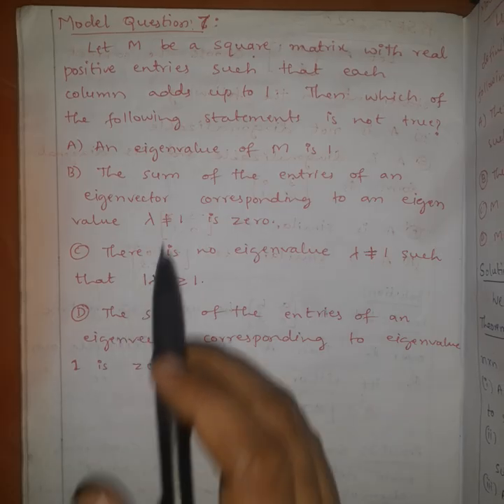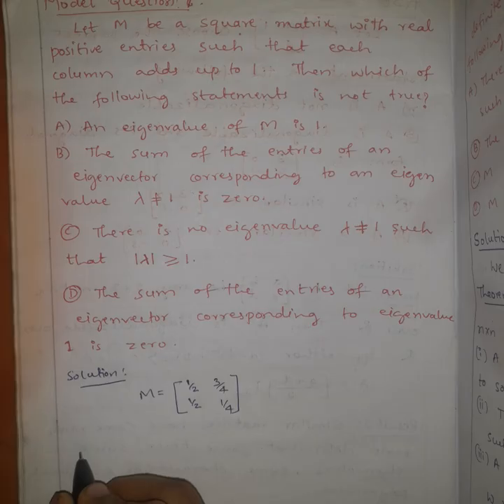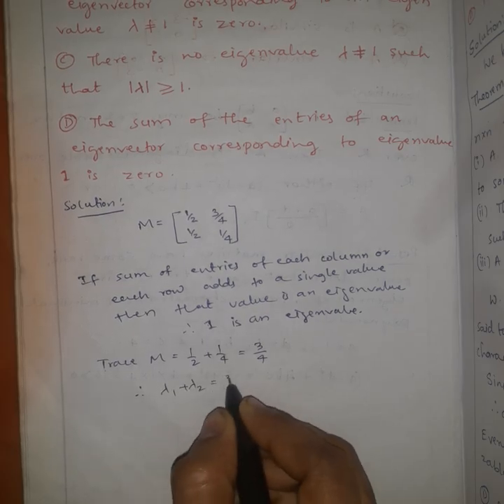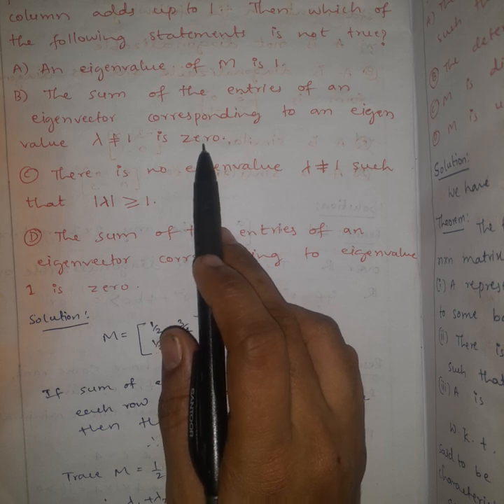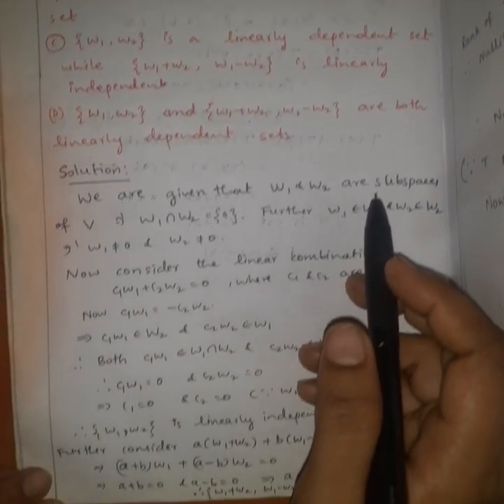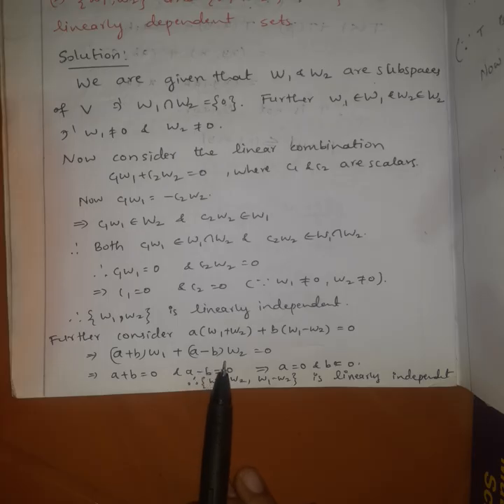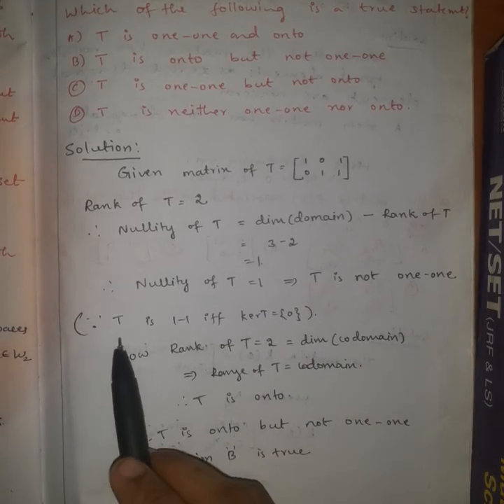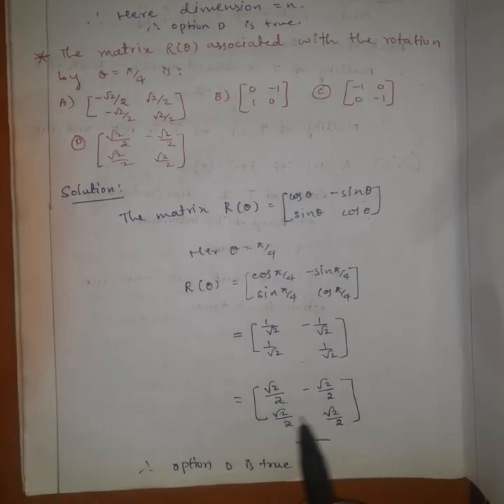Most expected questions from linear algebra